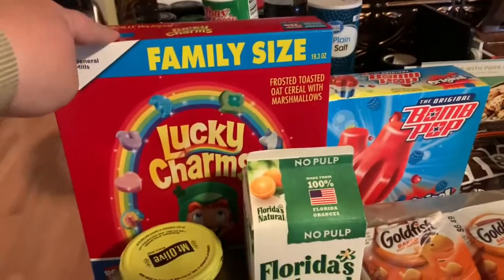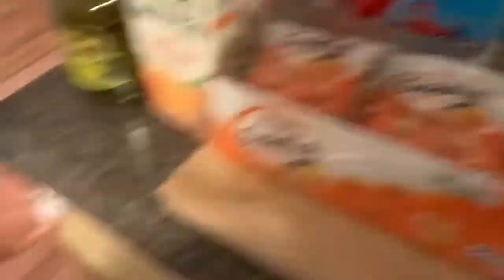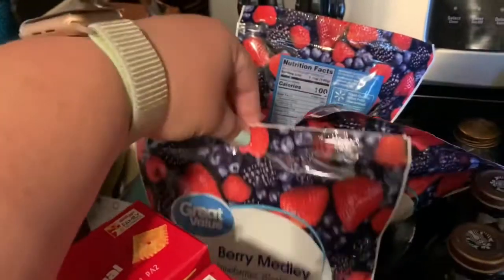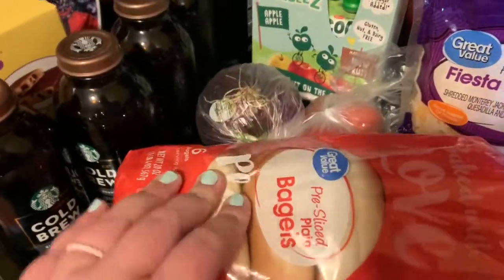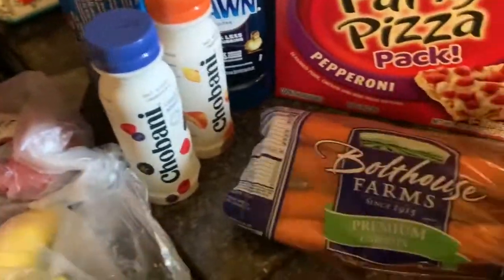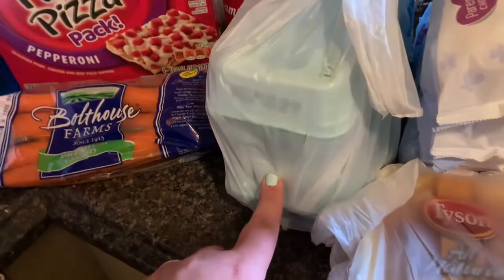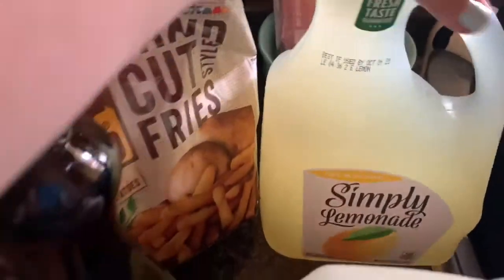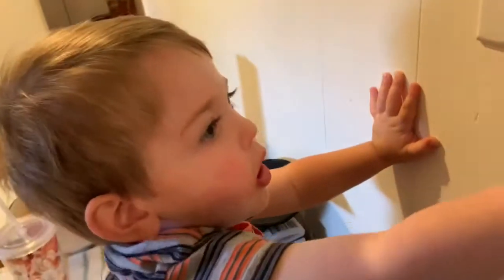Walmart grocery pick up haul 😊